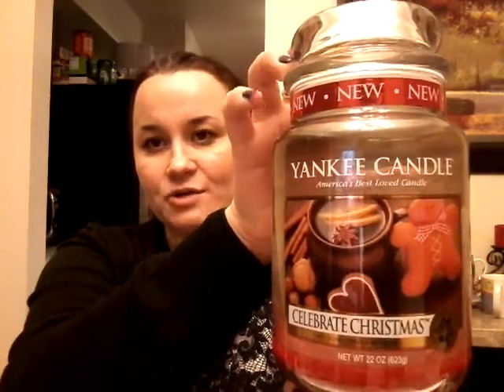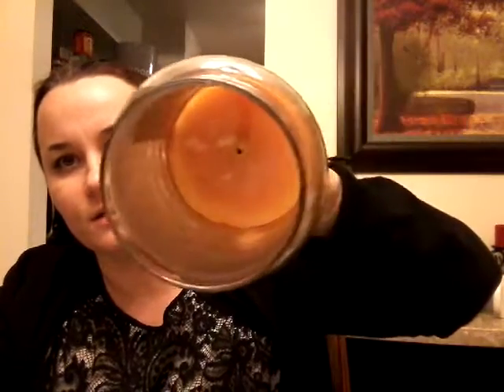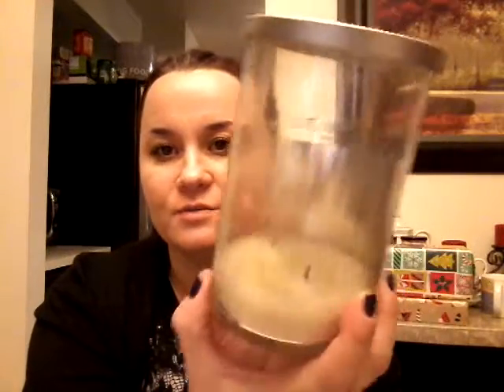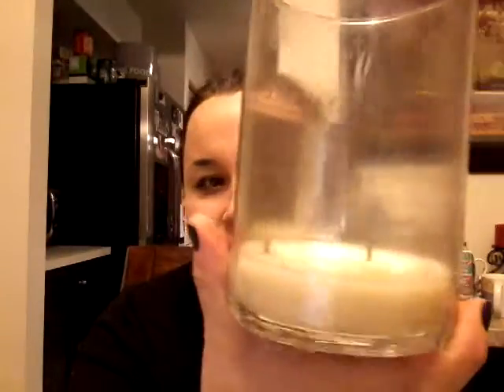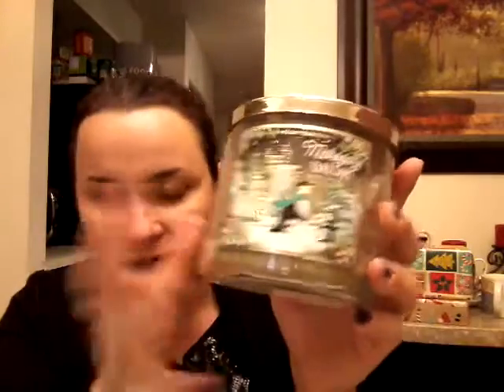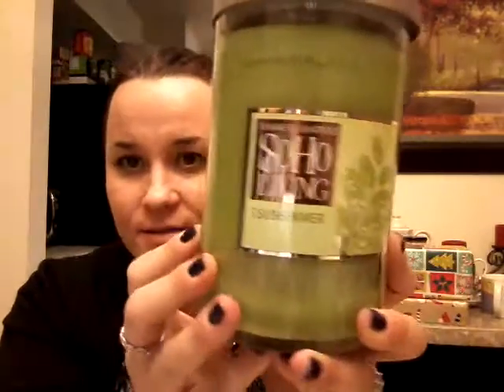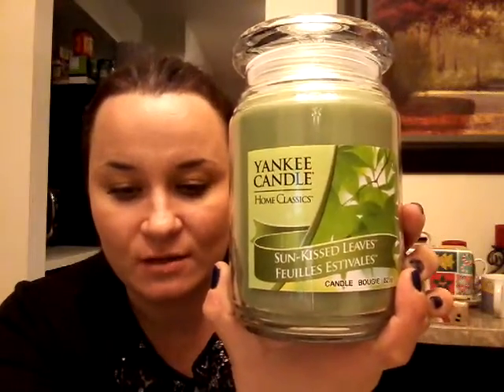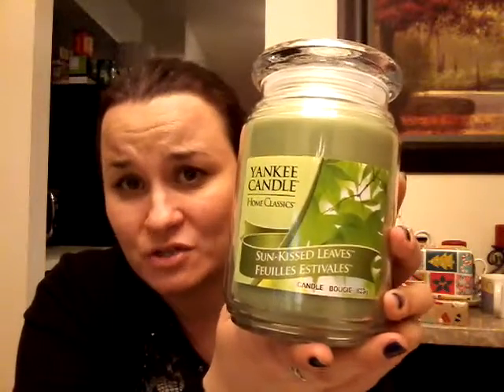2nd Half of Jan. Empties and Small Home Goods Haul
Hope you guys enjoy these empties and then my small Home Goods haul from today! Thanks so much!